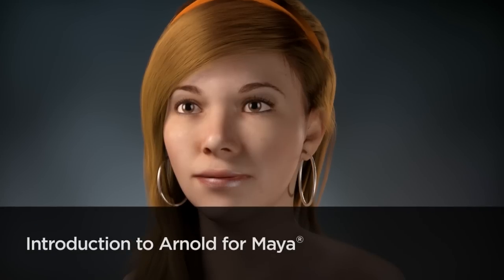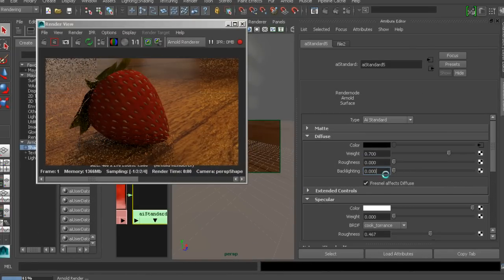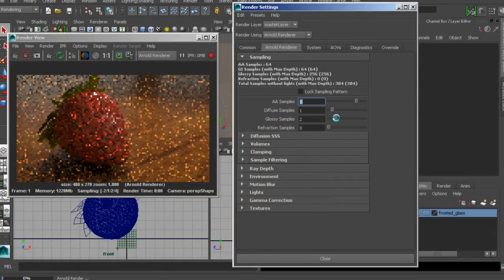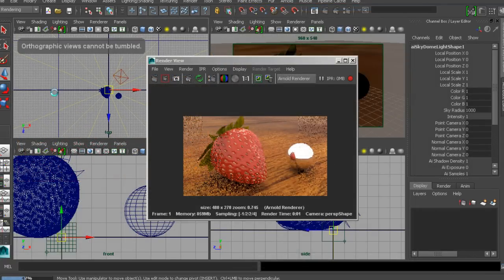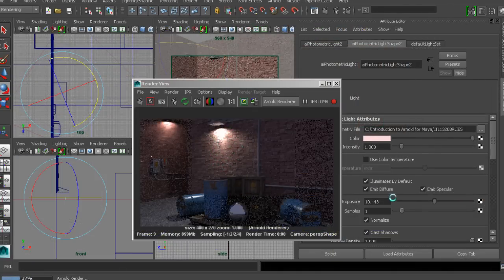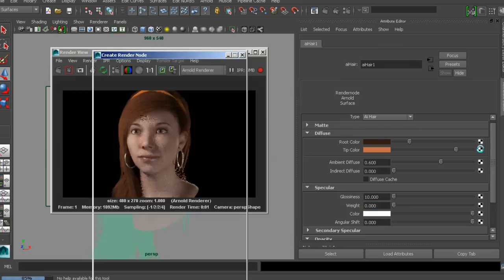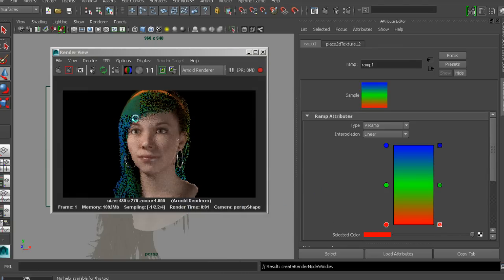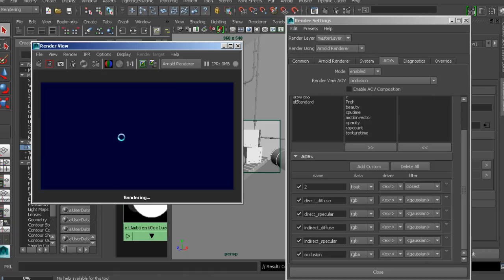Arnold Tutorial: Introduction to Arnold for Maya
In this series of lessons, we will take an introductory look at the powerful Arnold renderer for Maya. We will begin by taking an in-depth look at some of the different render settings found in Arnold, and their importance in governing the final look and quality of your rendered images. From there, we will learn how to begin working with specialized Arnold light attributes, setting up image-based lighting, as well as using Arnold's built-in sky shaders. We will also learn how to control depth of field and motion blur within Arnold, rendering with volumetric effects such as fog and smoke, rendering your scene into multiple passes for compositing purposes, as well as many other tools, topics and features that will be invaluable as you begin your journey through this very powerful rendering application.